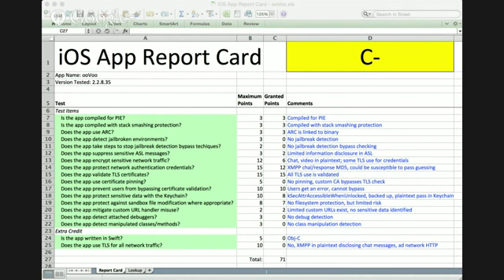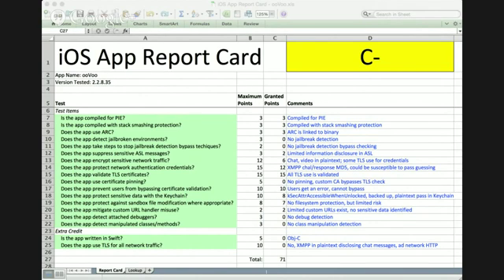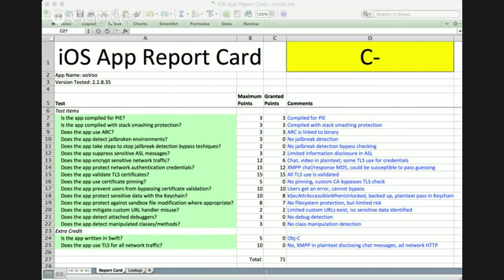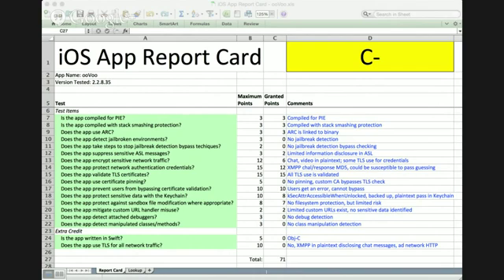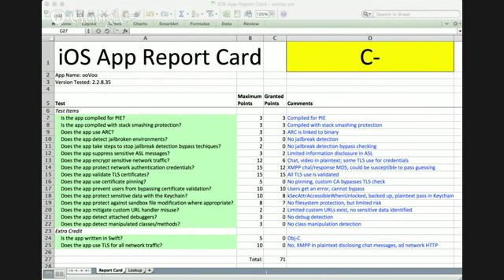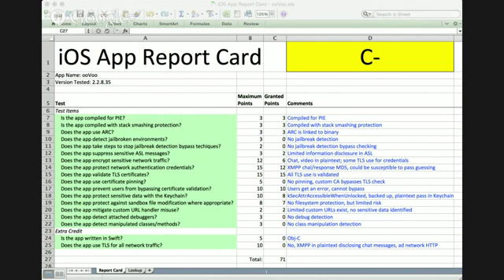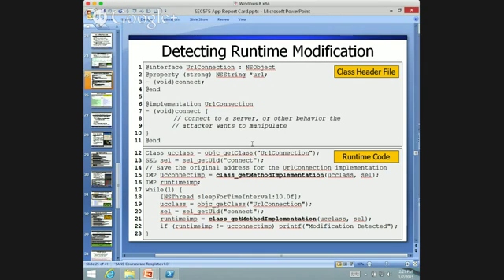SEC575 Application Scorecard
An introduction of the new application scorecard that will be included in SANS SEC575.

as well as in comments.